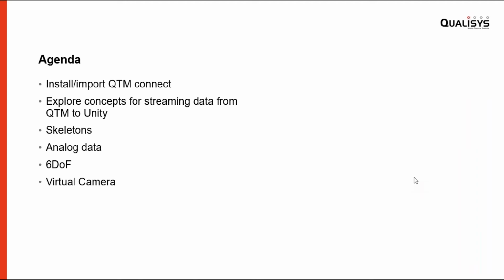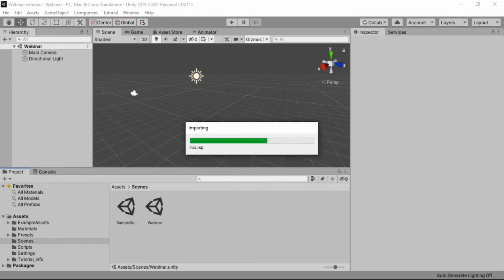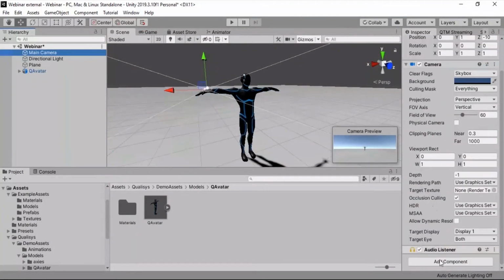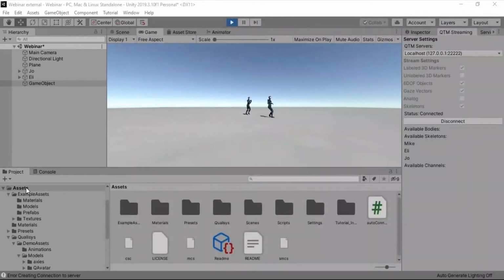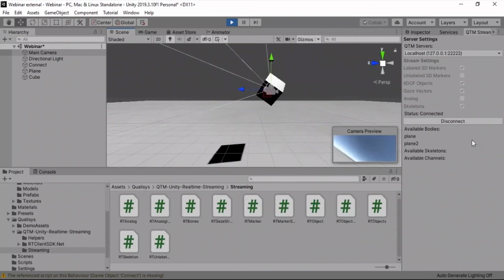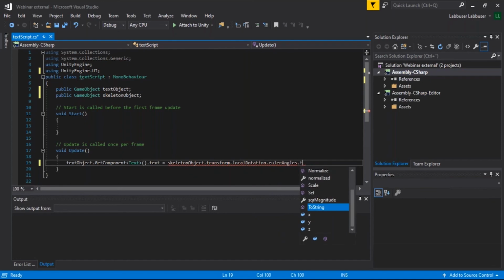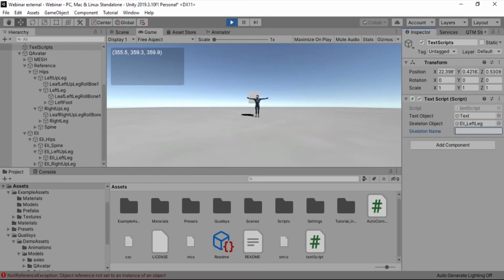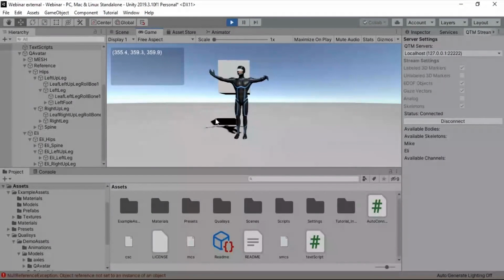Using Unity with skeletal data - Webinar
This webinar will give you a quick introduction into real-time streaming from QTM into the Unity game engine. We will cover core concepts and then dive into skeletons with data from both our marker sets (Animation Marker Set and Sports Marker Set). After the webinar, you will have the tools to do a scene with joint angles displayed.